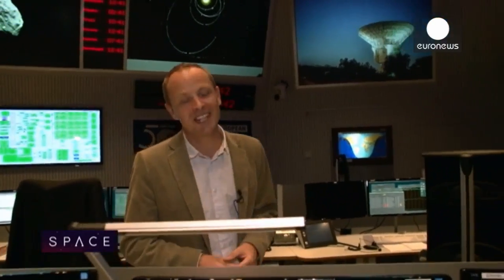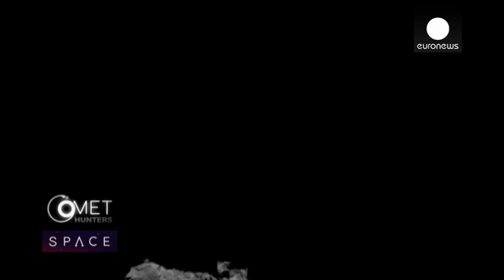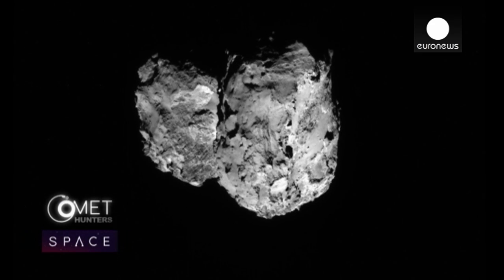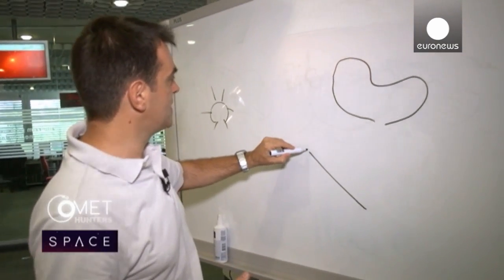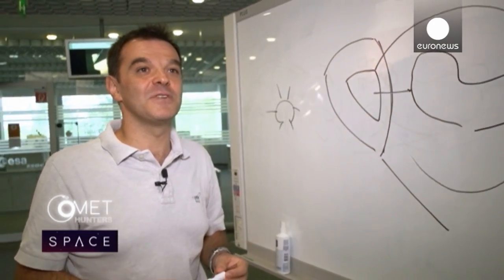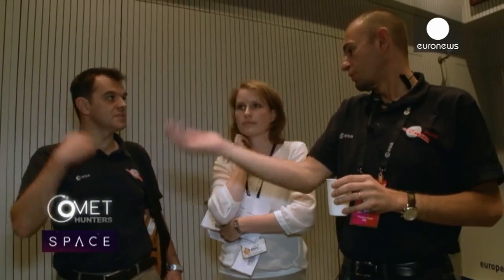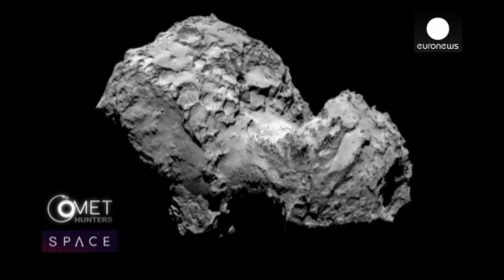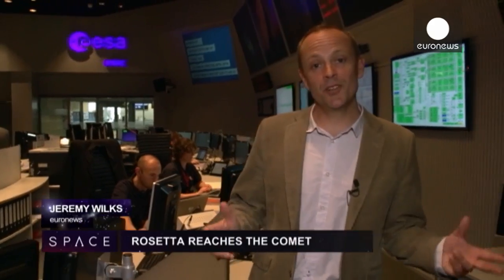ESA Euronews: Comet Hunters: Rosetta's race to map 67P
The Rosetta mission is now on a race against time to prepare maps and collect data before the Philae lander is due to be sent down to the surface of comet 67P in November. In this edition of Euronews Space, the 'Comet Hunters' show us how to orbit a comet, how Rosetta 'sees' its target, and what the mission means to the world of science, and to this team in particular.

Hungarian soon!